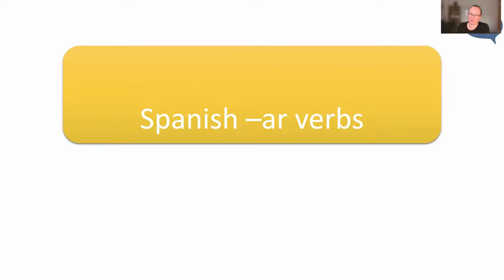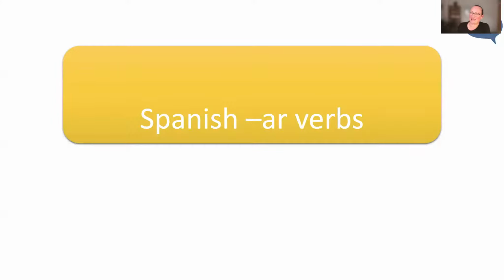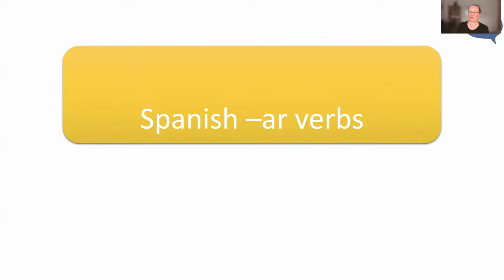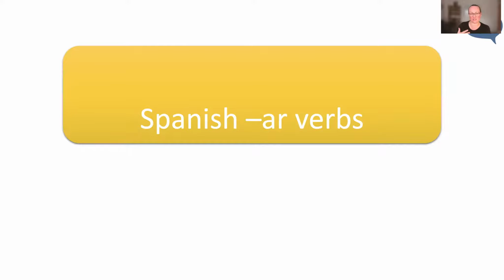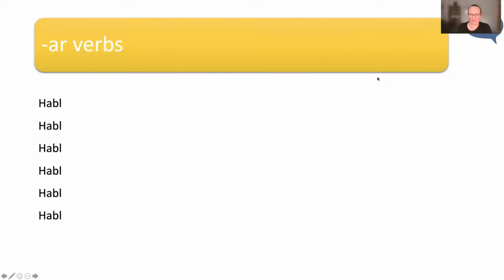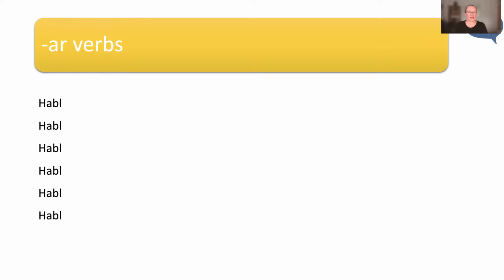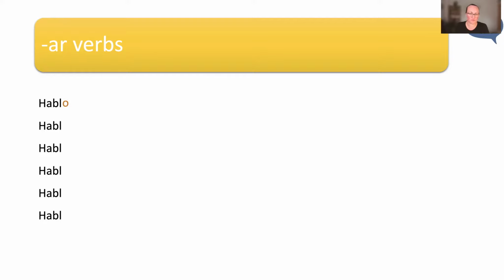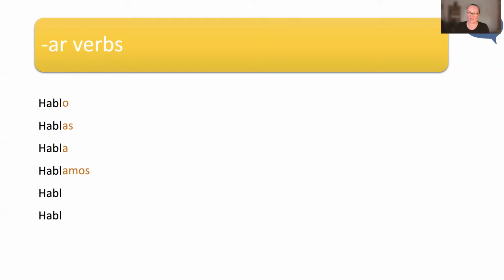SPANISH AR Verbs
Learn how to conjugate AR verbs in the present tense in Spanish!